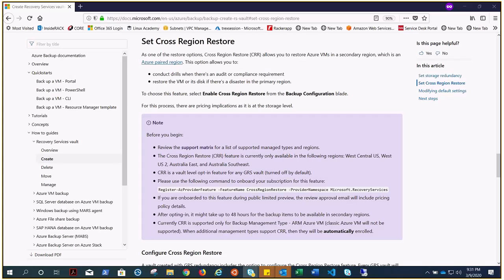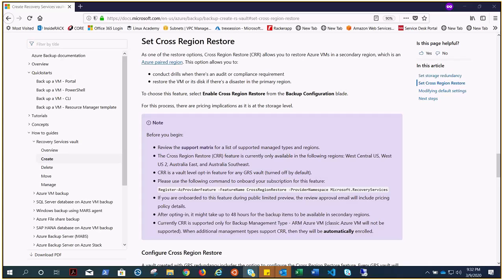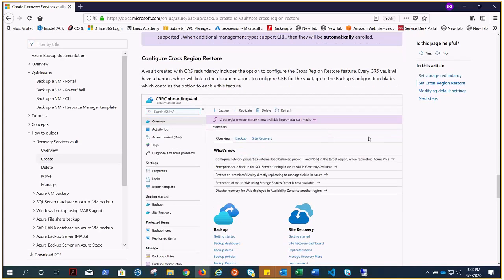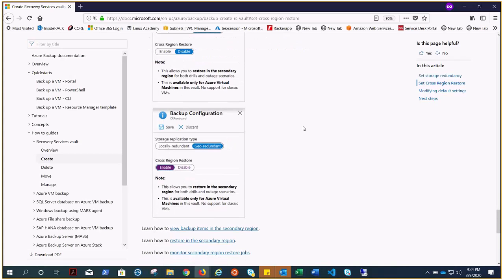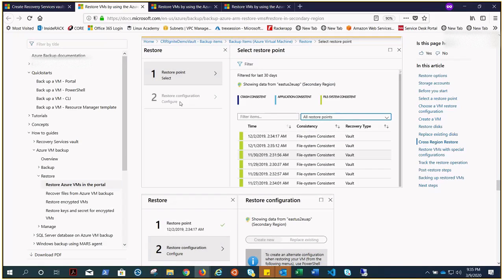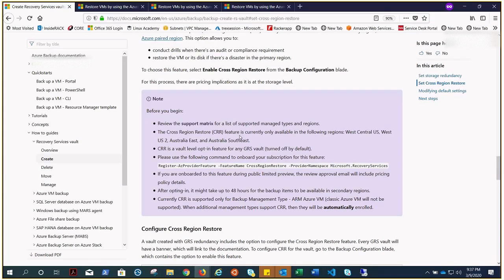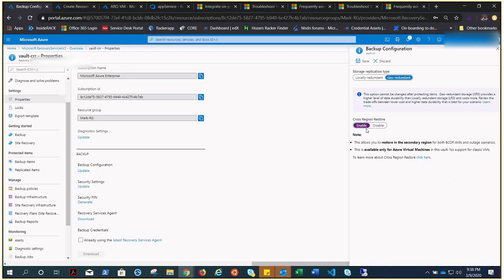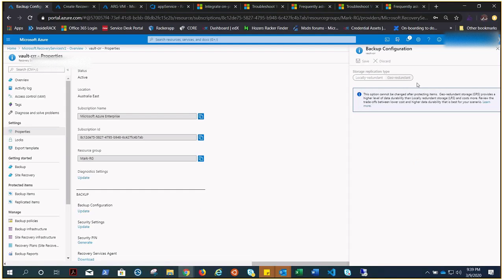Azure Backup - Cross Region Restore Feature (Preview)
A vault created with GRS redundancy includes the option to configure the Cross Region Restore feature. Every GRS vault will have a banner, which will link to the documentation. To configure CRR for the vault, go to the Backup Configuration blade, which contains the option to enable this feature.

    Review the support matrix for a list of supported managed types and regions.
    The Cross Region Restore (CRR) feature is currently only available in the following regions: West Central US, West US 2, Australia East, and Australia Southeast.
    CRR is a vault level opt-in feature for any GRS vault (turned off by default).
    Please use the following command to onboard your subscription for this feature:
    Register-AzProviderFeature -FeatureName CrossRegionRestore -ProviderNamespace Microsoft.RecoveryServices
    If you are onboarded to this feature during public limited preview, the review approval email will include pricing policy details.
    After opting-in, it might take up to 48 hours for the backup items to be available in secondary regions.
    Currently CRR is supported only for Backup Management Type - ARM Azure VM (classic Azure VM will not be supported). When additional management types support CRR, then they will be automatically enrolled.